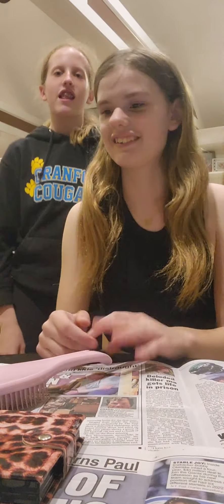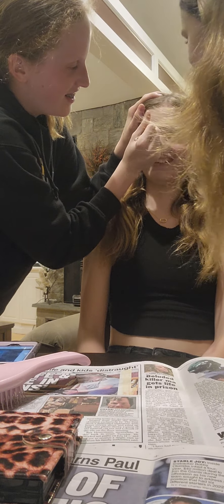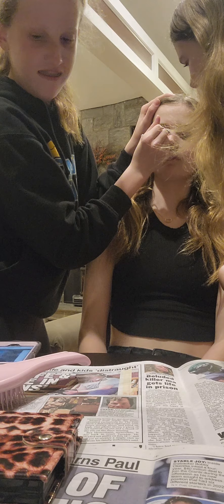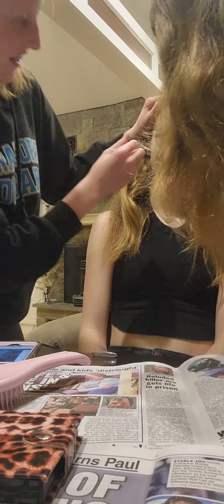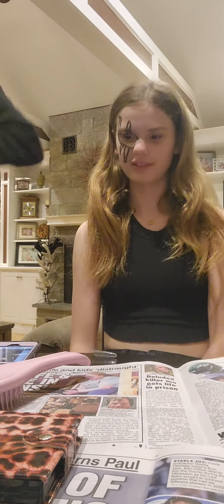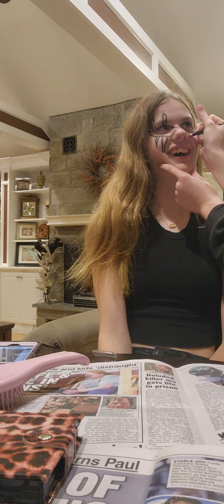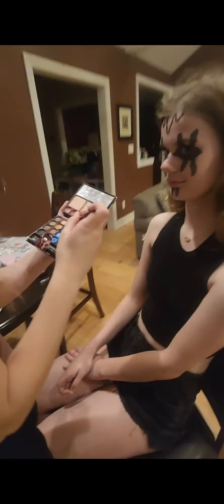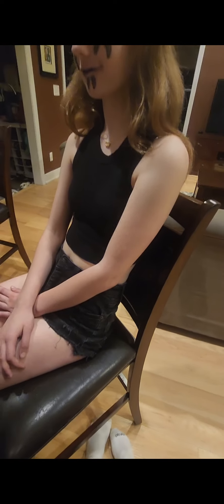we turned Johanna into jojo siwa karma